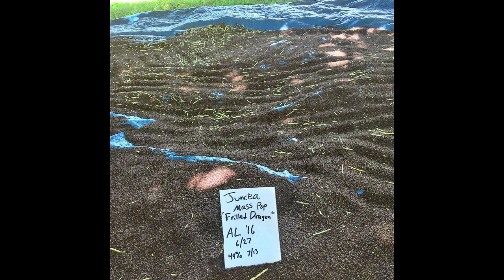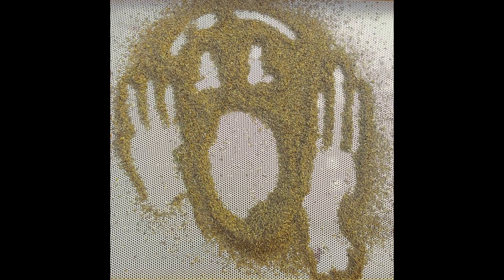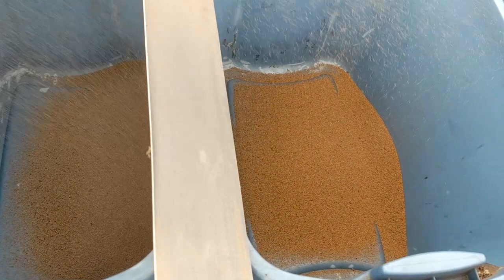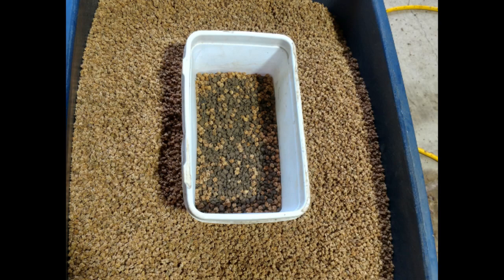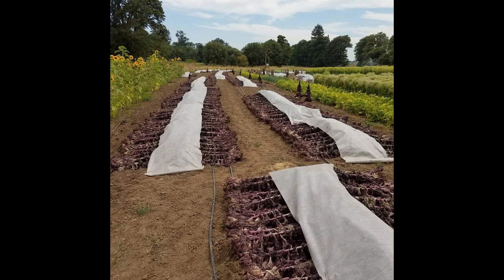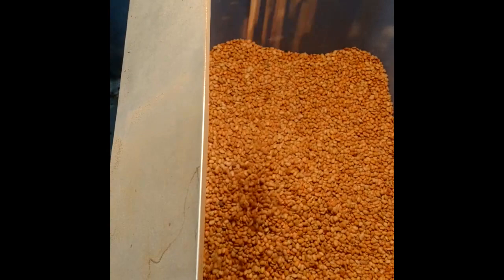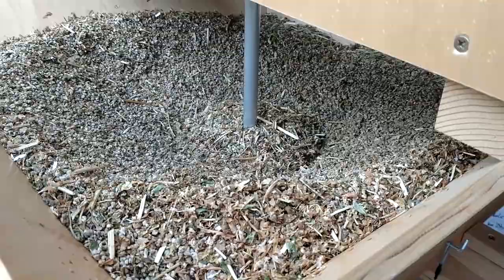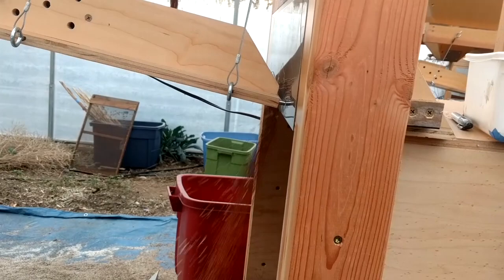An Ode to the Winnow Wizard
A revolution in small-scale seed cleaning, from an ounce up to hundreds of pounds.

Thanks to Frank Morton of Wild Garden Seed (wildgardenseed.com) for the inspiration for this machine, for plenty of support along the way, and for many of the photos and videos that went into this clip.

Cameo appearances by Frank Morton, Hank Keogh, Helen Dziuba, James Young, Victor Sauvie, Adrianna Moreno, and Eric Budzynski

Lyrics:

So I grew this pile of seed
It’s time to get it clean
I guess I’d better winnow it
And shake it through some screens

The wind can be a plus
For blowing out the dust
But I lost half my lettuce seed
To an unexpected gust

And though fans can be nice
They’re not the best device
The air is full of turbulence
Which makes them imprecise

And when I’ve spent my days
Shaking seeds out of a tray
My wrist hurts just as much
As when I was a CPA

So I built me a machine
To winnow while I screen
This Winnow Wizard blows my blues away

Whether I’ve got an ounce of yarrow seed
Or a hundred pounds of beans
I can change the airflow
By swapping out the screens
And if my germ is low
I can blow away the seeds that are green and hollow

If my seed is dense as bricks
It’s quite an easy fix
Just set it up and in one pass
Blow out the chaff and sticks
If it’s light like zinnias and stocks
Then I can blow the seed out of the dirt and rocks

Now I’ve got an ounce of peony poppies
And a hundred pounds of rainbow chard
Moving from one to the other
Is really not that hard
Because there is no occasion
For cross-contamination

If it was pulled up by the roots
Or stomped upon by muddy boots
And the seed is full of bits of soil
That wind and screens cannot get “oot”
These clods of dirt will yield
To a strong magnetic field

Whether I’ve got an ounce of habanero peppers
Or a hundred pounds of collard greens
I can blow away the seed that is green and hollow

I spent my last three checks
To buy this gravity deck
But the beast is such a pain to use
I’d like to send it straight to heck
For it simply cannot compare
To a modulated laminar flow of air

Now I’ve got an ounce of lemon basil
And a hundred pounds of shelly peas